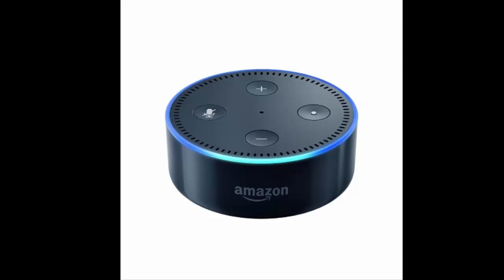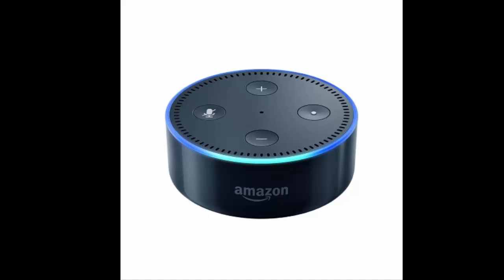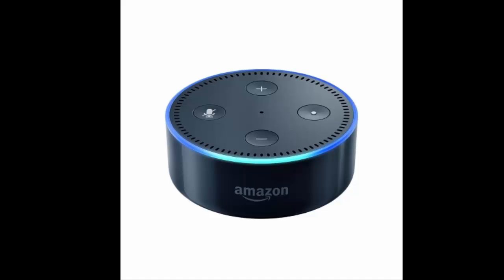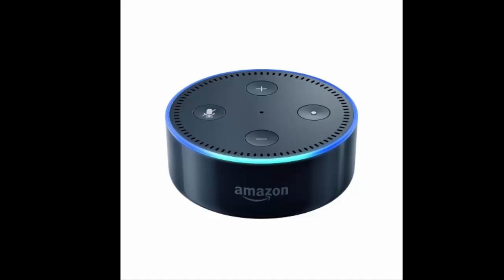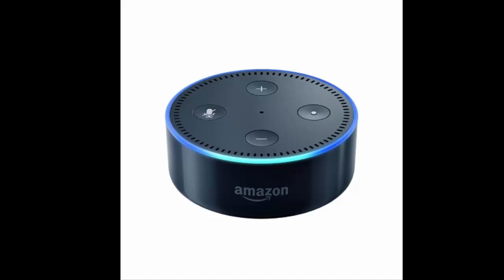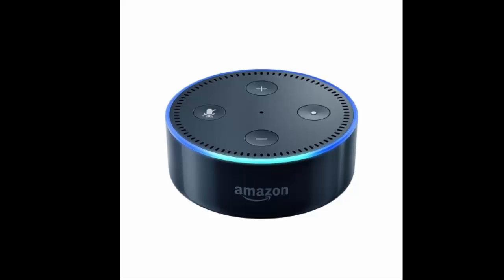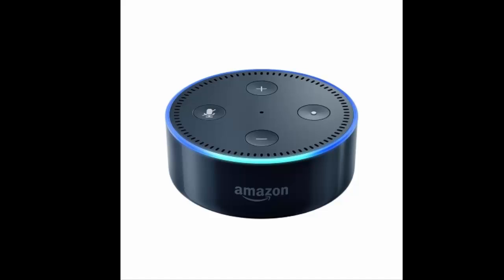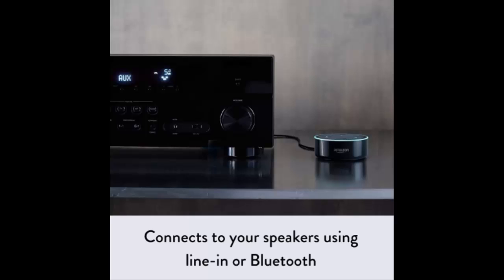Amazon Echo Dot Review A Compact Personal Assistant